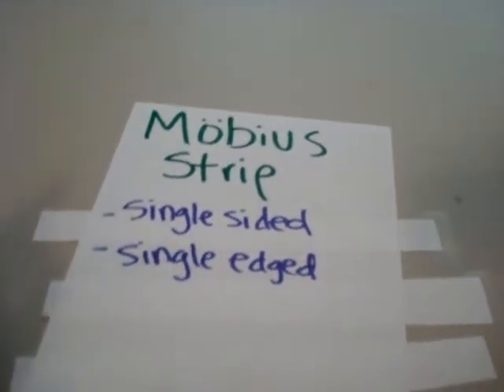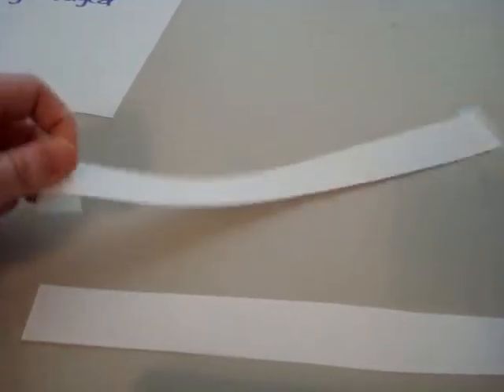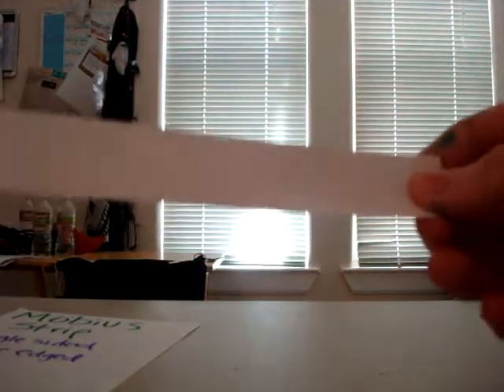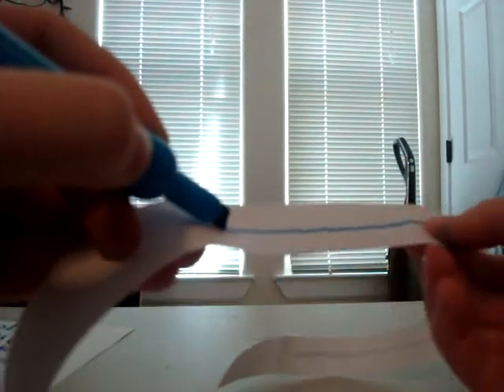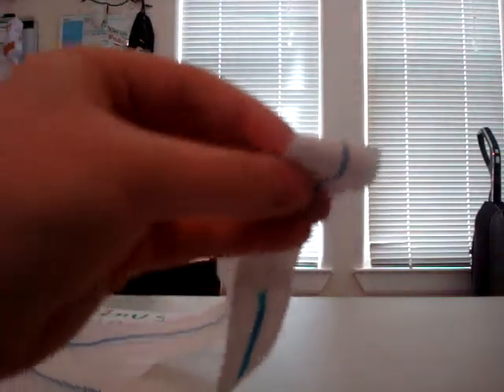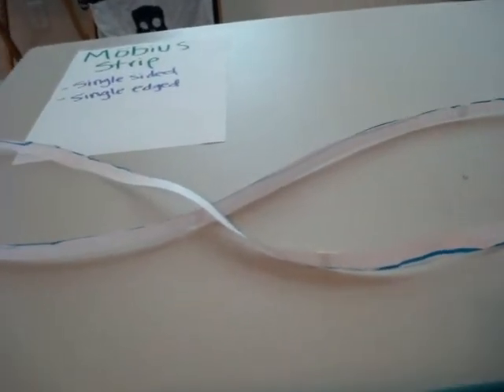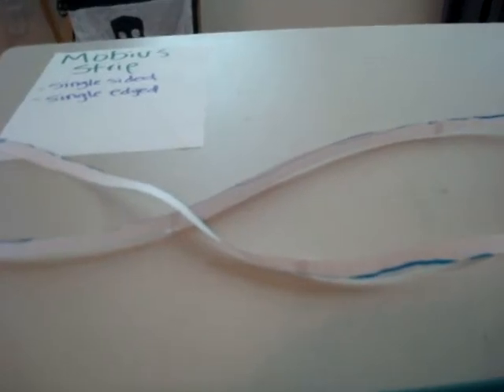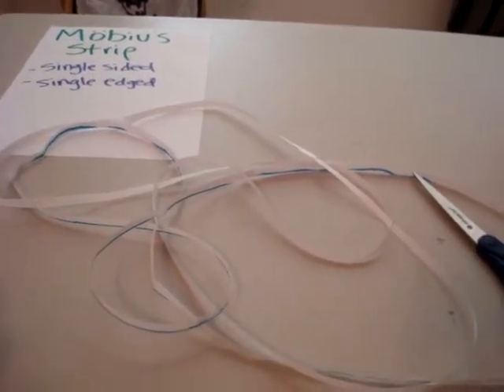Paper = 1 Sided, 1 Edged? Prove It. [Mobius Strip]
In this video I show you what a Mobius Strip is. It's pretty awesome and really easy to do!